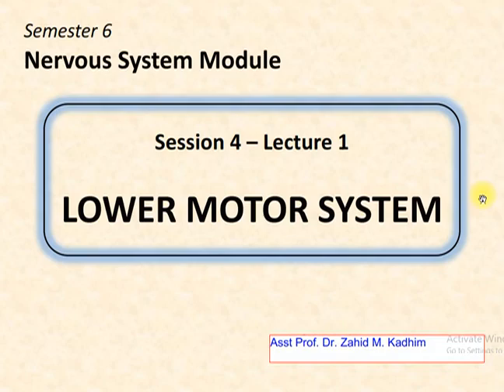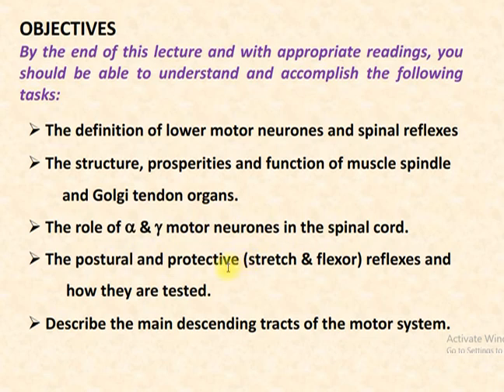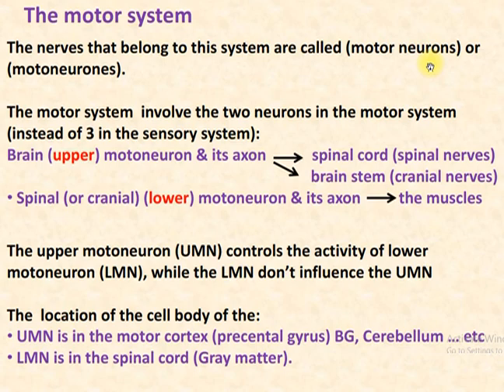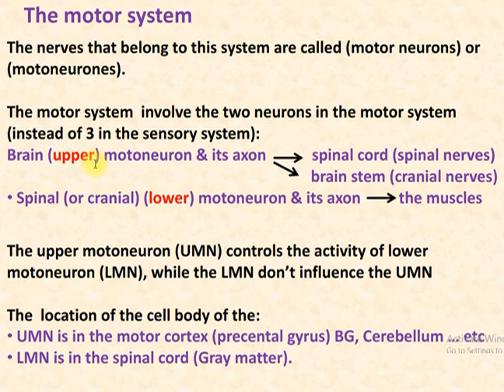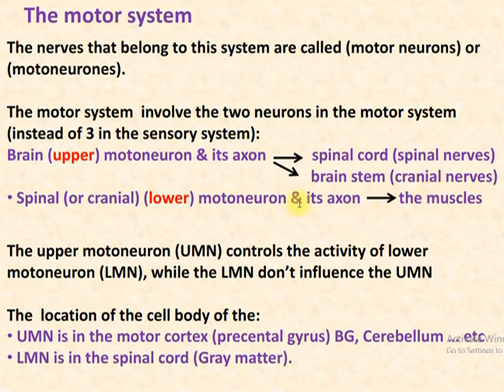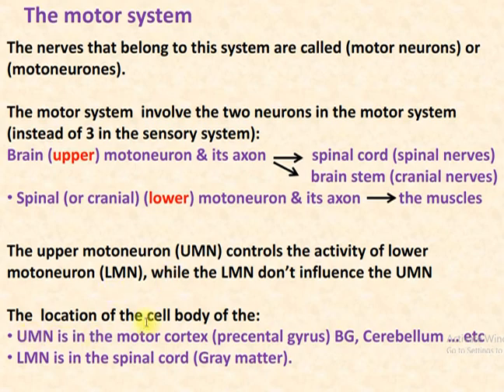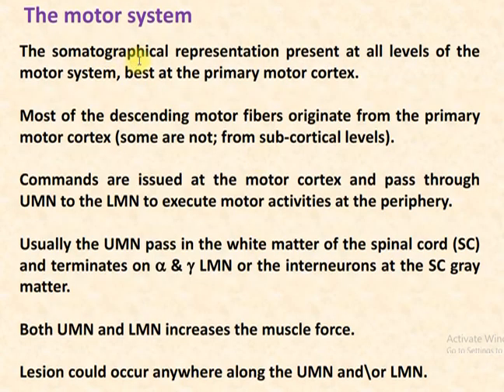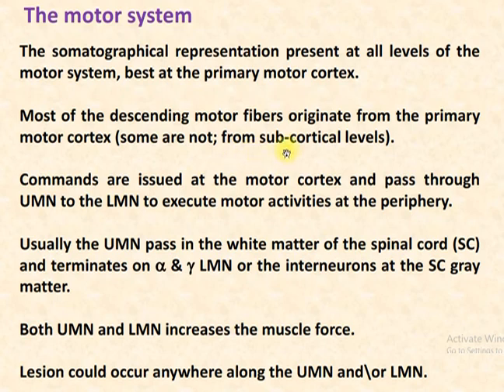session 4 lecture 1/ lower motor neuron